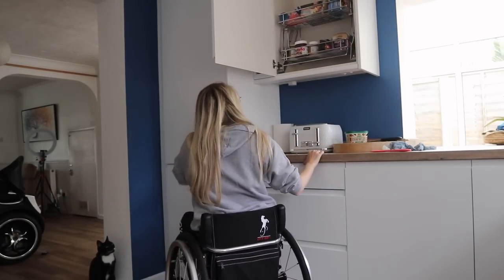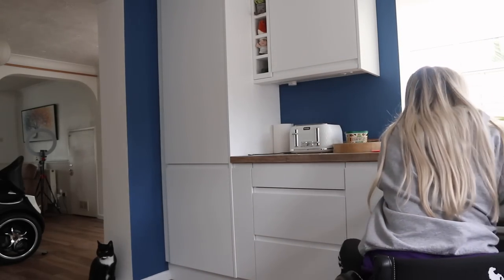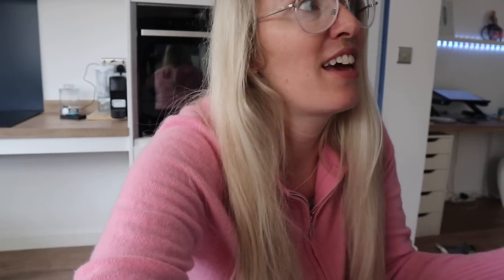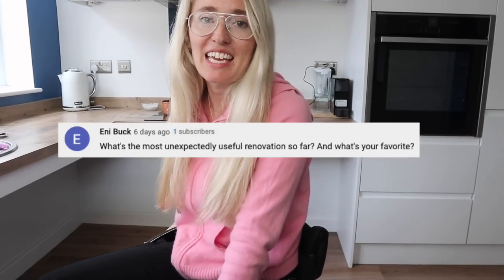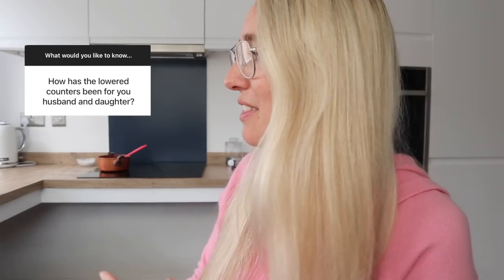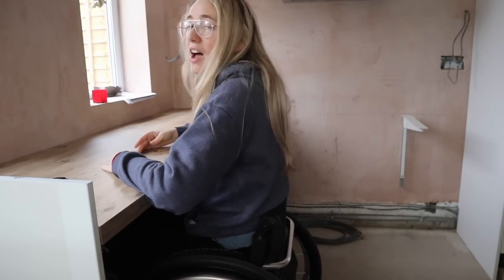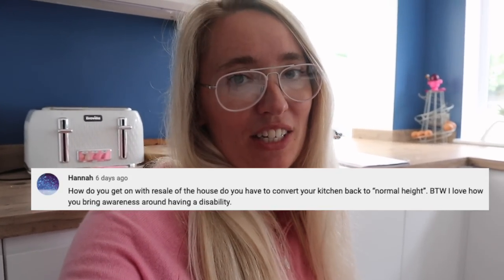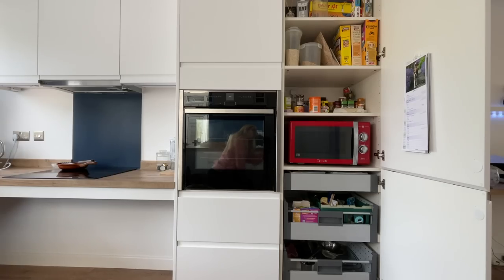The Biggest Mistake I Made In The Accessible Kitchen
After suffering my spinal cord injury i have really had to adapt in life. So Im showing you my disability lifestyle to raise disability awareness. As a disabled woman and a woman in a wheelchair who is paralysed, I thought it would be interesting for you to see, and hopefully give you some inspiration and motivation so that you can live more independently. wether you are paraplegic or quadriplegic I hope that I can help you. The wheelsnoheels message is “so no one has to feel alone.”

•this video is just how I do it. there may be other ways which for for you. I cannot accept any responsibility for the actions you take after watching this video. You should always speak to a trained certified, medical professional first before undertaking any new activities.

FACEBOOK WEELSNOHEELS
TIKTOCK @WHEELSNOHEELS_

*TV & Radio Presenting
*Motivational Speaking
*Collaborations
*Filming and Producing
*Modeling